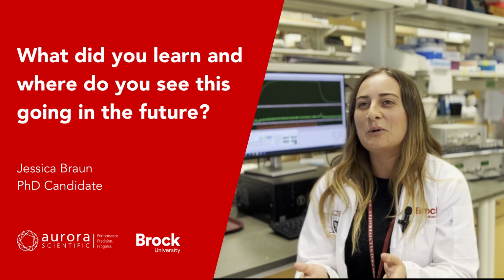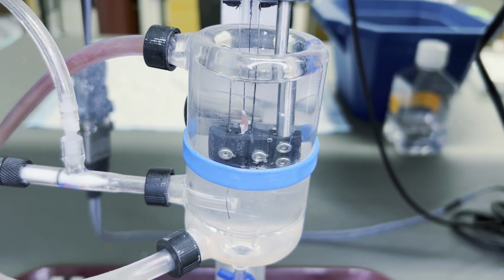Post Mission Insights into Alterations of Soleus Muscle Function with Jessica Braun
Through NASA’s Biospecimen Sharing Program, Dr. Val Fajardo’s lab at Brock University was also able to analyze the effects of spaceflight on muscle contractility and function using cutting-edge equipment from Aurora Scientific. This project extends Dr. Fajardo's lab's ongoing partnership with NASA and builds on their prior research analyzing how space travel affects muscle and bone at the cellular level.

Hear this Part 2 interview from Jessica Braun on her experience at the Roskamp Institute, data collected, and future directions of the lab.

To hear Part One on the lab's initial mission involvement, head